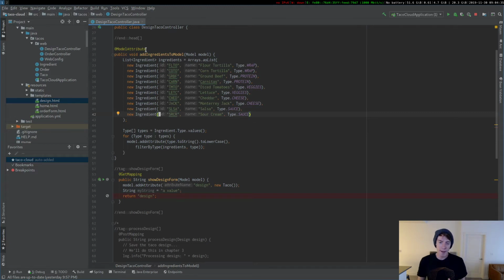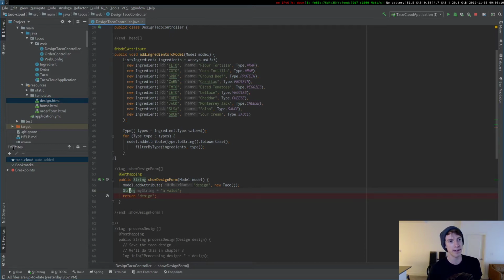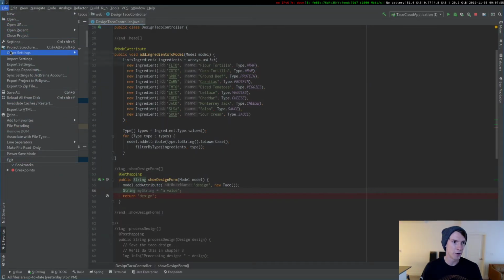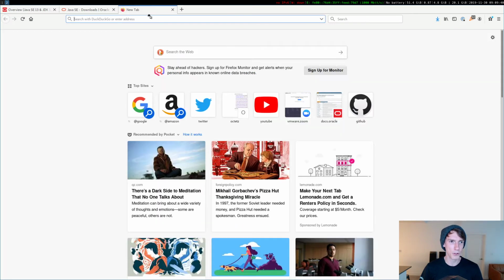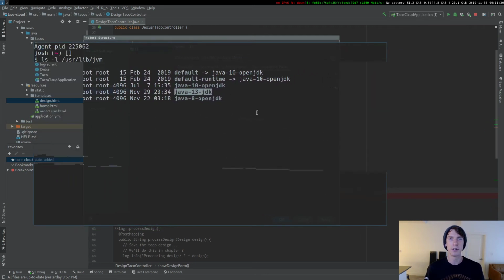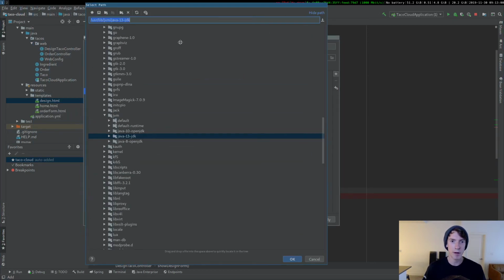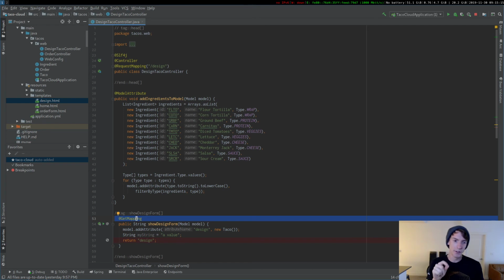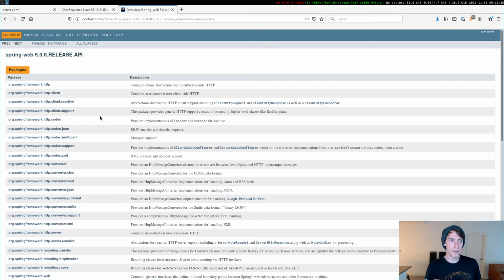Local JDK Docs in an IDE (Intellij)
Let's look at how to add local JavaDocs for the Java JDK to our IDE. In this video we'll discover where to download the docs and reference them from Intellij.

*Links*
Spring In Action